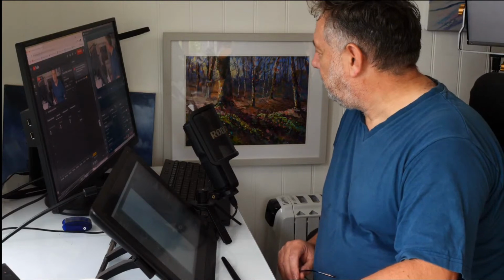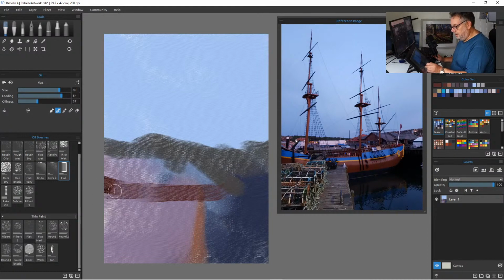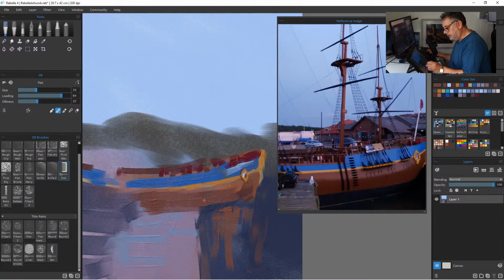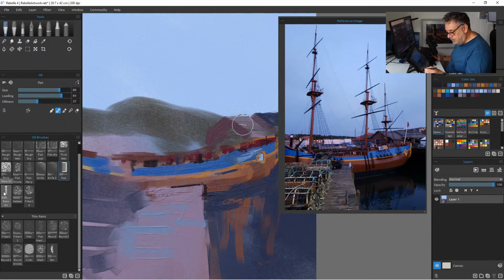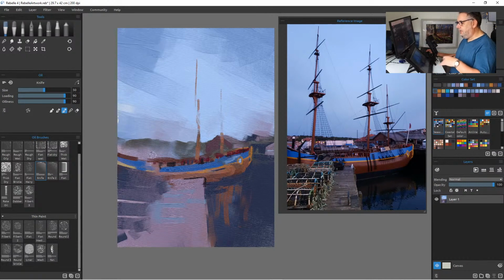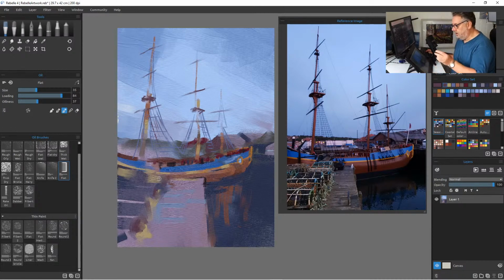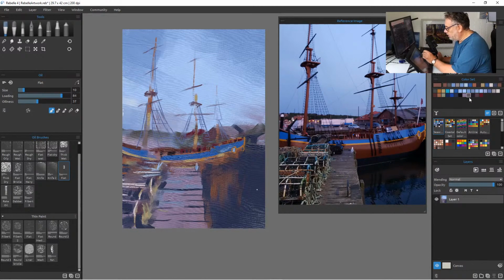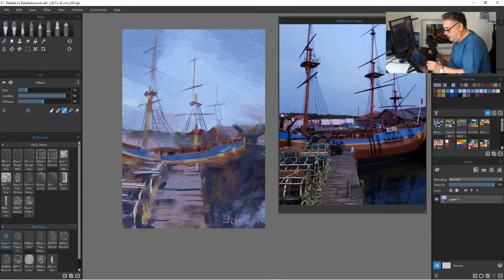Steve Elliott Live Stream - Rebelle 4 and custom palettes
Experimental Stream. It's been a while

Music
Dance of the flowers
Tchaikovsky
Youtube library